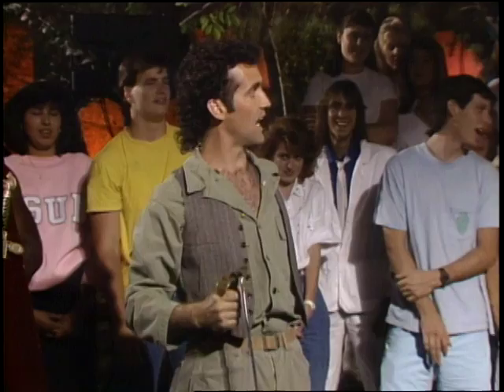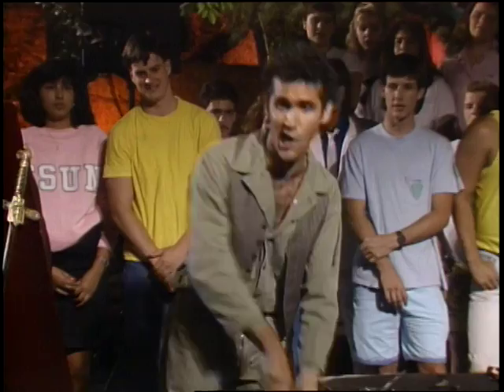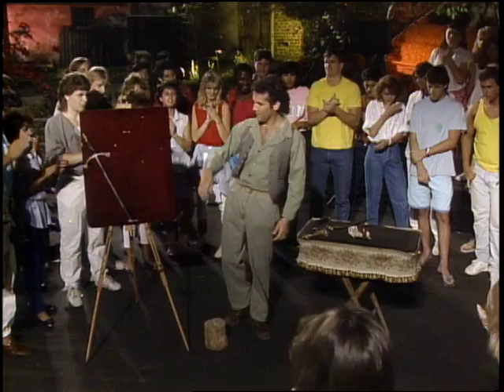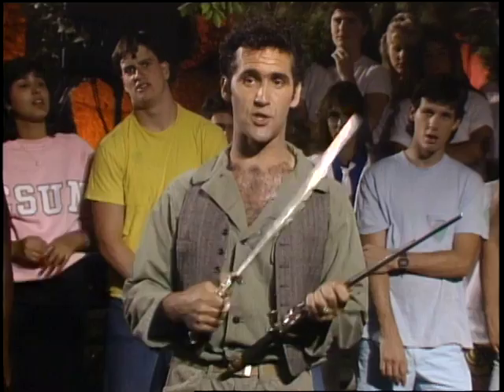Keep On Cruisin Show 14 Johnny Fox Street Performer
Keep On Cruisin -- Johnny Fox Street Performer.